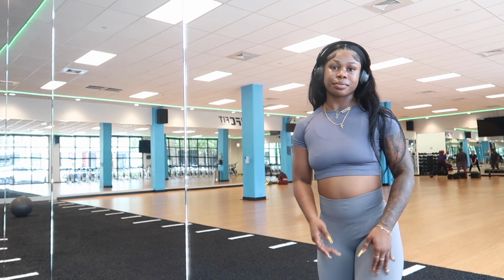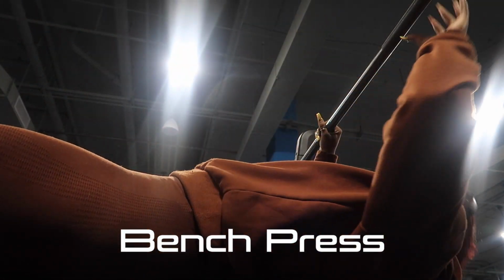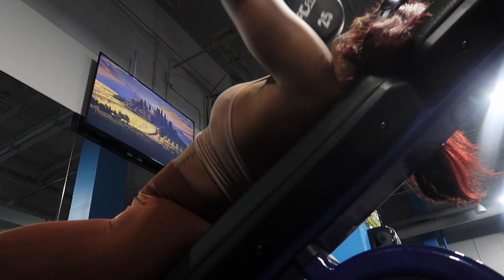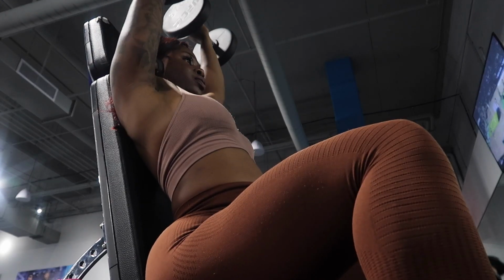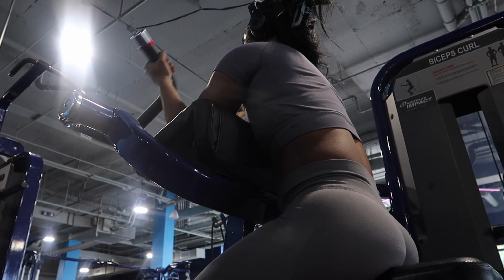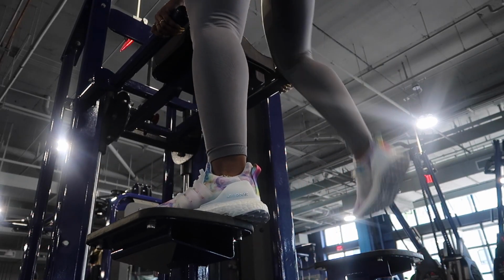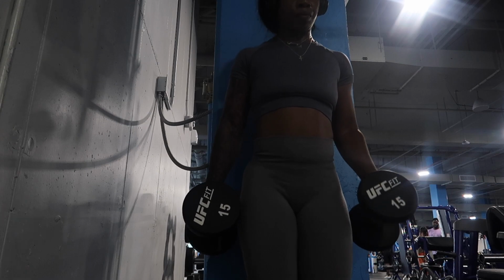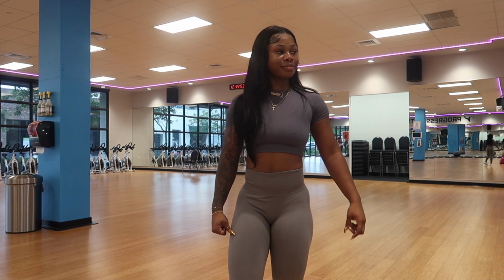how to grow and tone your upper body | the secret to appearing slimmer ♡︎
Hiii guys!!
Today i am bringing you guys another workout video!!! In this video i will be showing you guys how i slimmed down my upper body and how it has all around made my body look so much better.